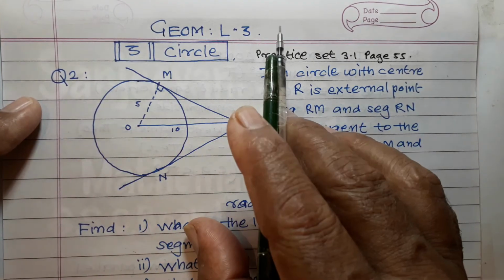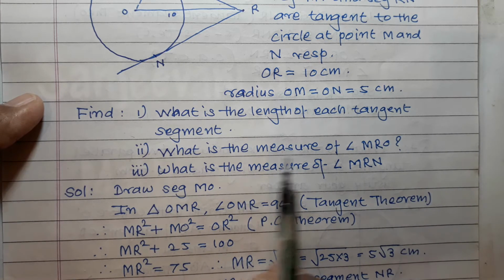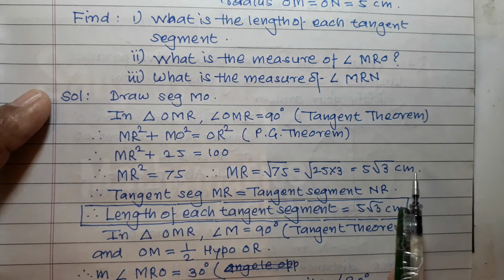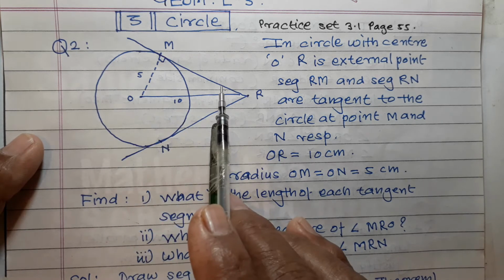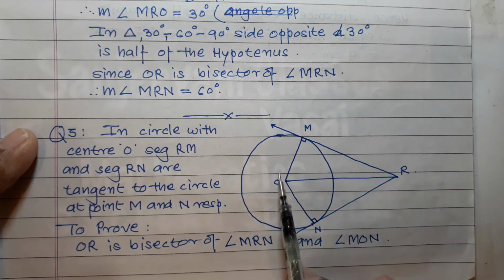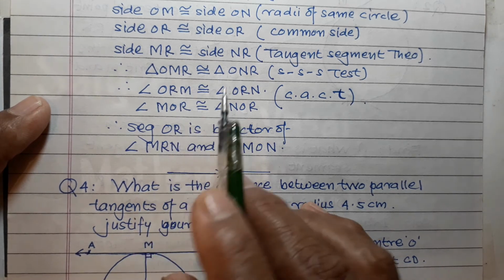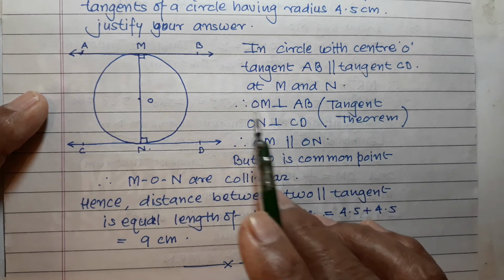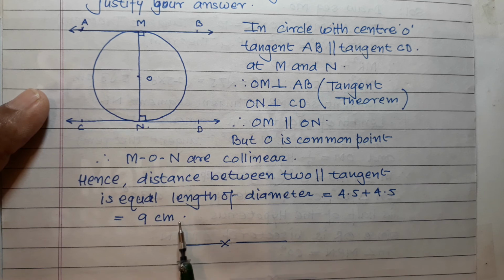Geom.Lecture-3,Chapter:3. Mathematics part-2. Standard 10th. "Circle. "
page 55.Question No.2 3,4.